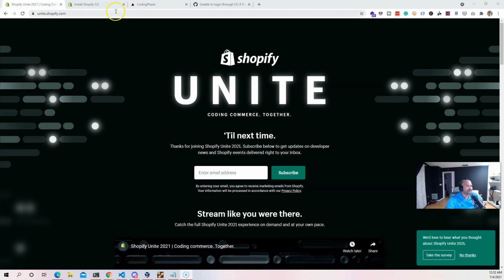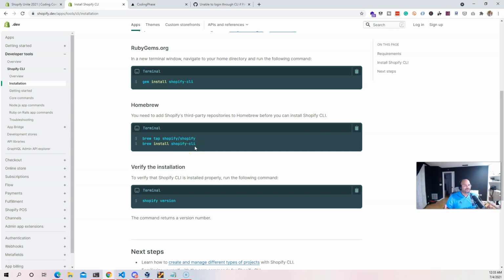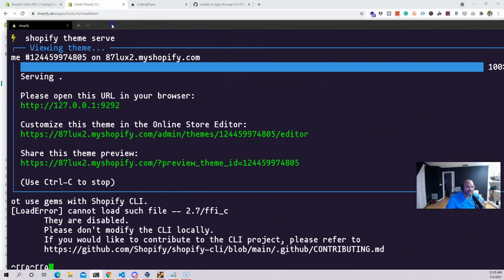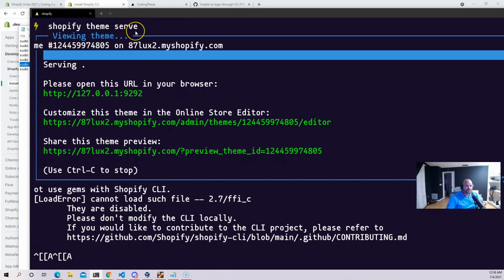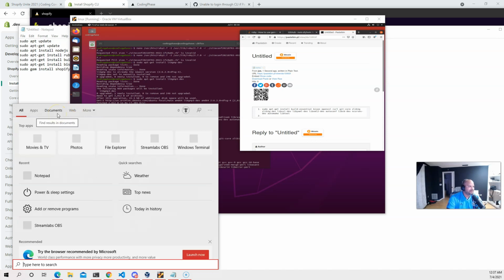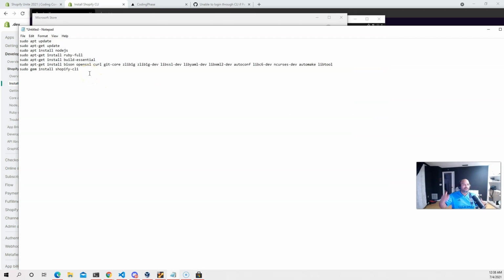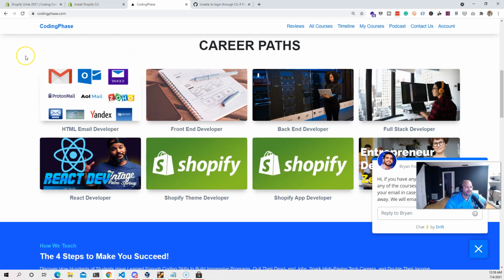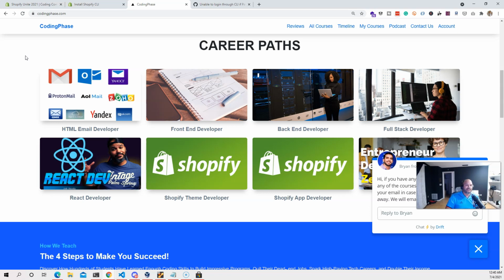Shopify Developer - How To Install Shopify CLI for Windows 10, Mac, Ubuntu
Would you like to be ready to start applying to jobs in 3 to 6 weeks? Check the tech accelerator program free training and see if it's something you interested with this

In this video I will show you how to install the Shopify CLI for mac, windows 10 and ubuntu.

windows 10/ linux steps

sudo apt-get install ruby-full
sudo apt-get install bison openssl curl git-core zlib1g zlib1g-dev libssl-dev libyaml-dev libxml2-dev autoconf libc6-dev ncurses-dev automake libtool
sudo gem install shopify-cli